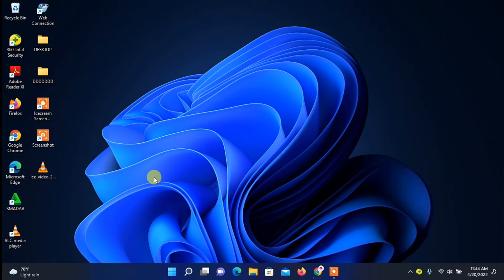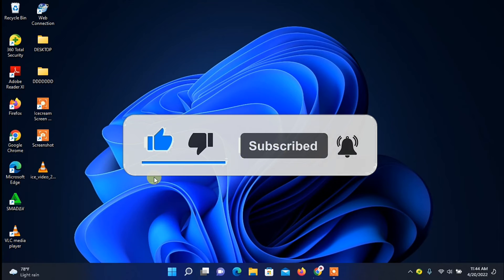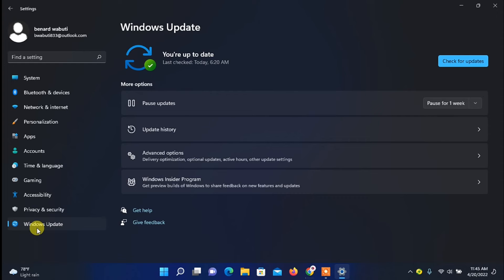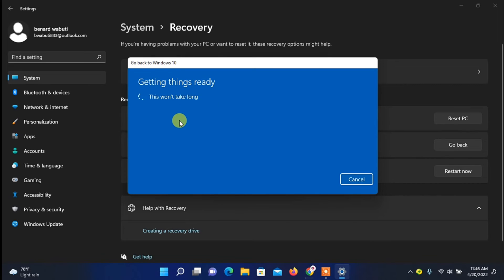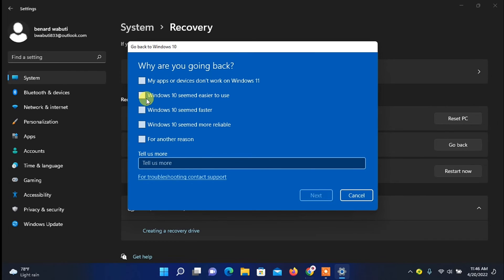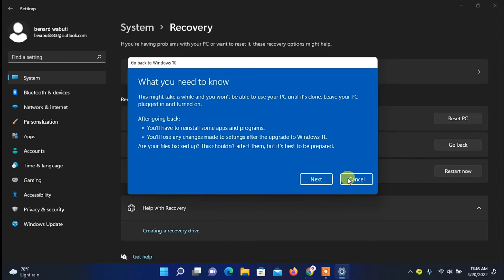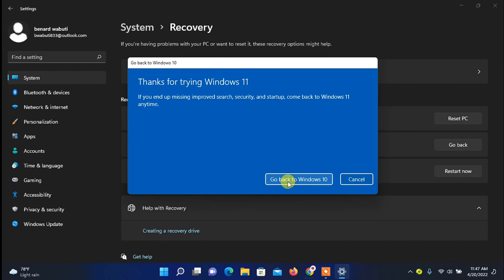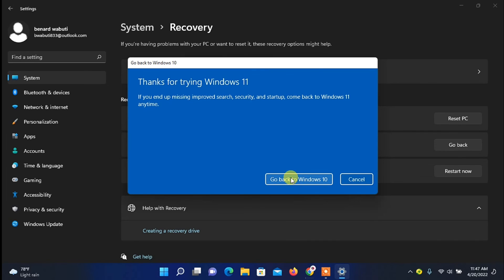How to Downgrade Windows 11 to Windows 10